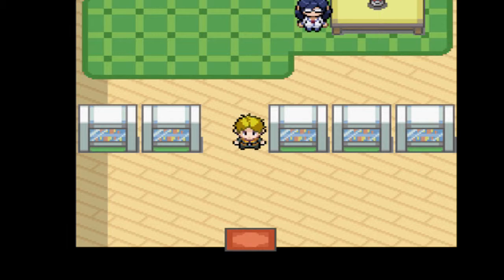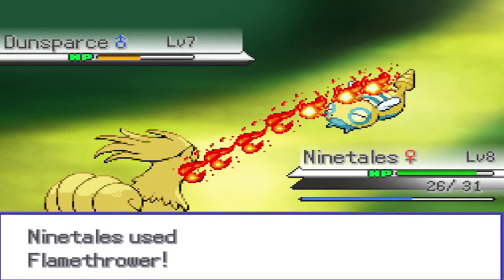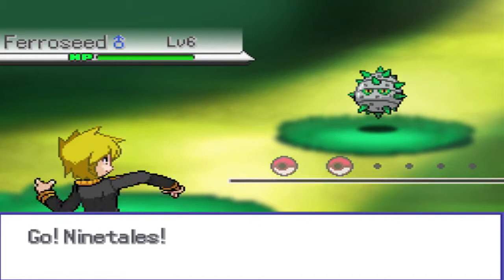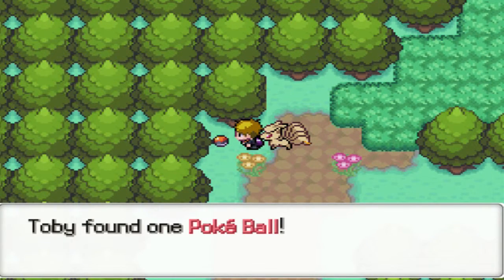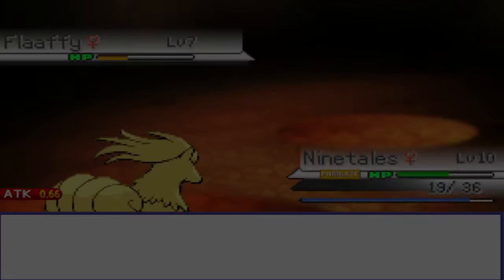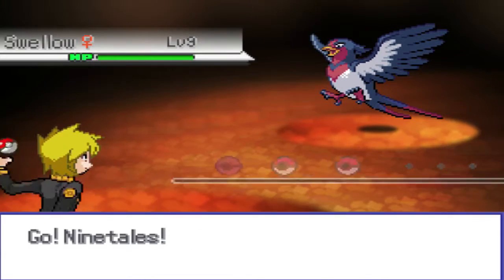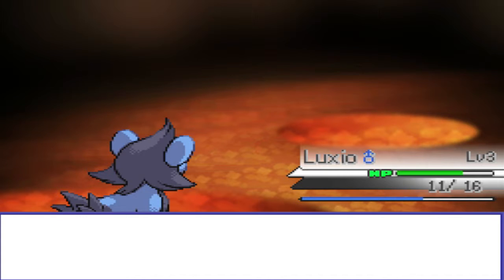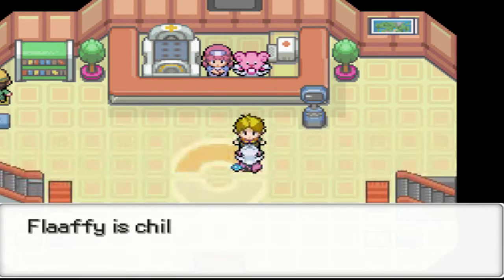Pokémon Insurgence Episode 3 (WE GOT A FLAAFFY!!!!!!)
Twitter 🐦: Twitter.com/IcyHalo_
Instagram 📸: Instagram.com/icyhalo_

FOLLOW MY FRIENDS TWITCH CHANNELS

Danyell: Twitch.tv/DanyellTV
Lyle: Twitch.tv/Lyle_Tillman
Six: Twitch.tv/sixhandsenpai
Drad: Twitch.tv/Dradsose
Nelson: Twitch.tv/luciousofficial_
Cold: Twitch.tv/coldflamingo77

also ignore all negative comments were here to have a good time :) so just ignore them

also heres my other links so follow if you want to follow me if you want that would be cool :)

or just talking in a video chat :)